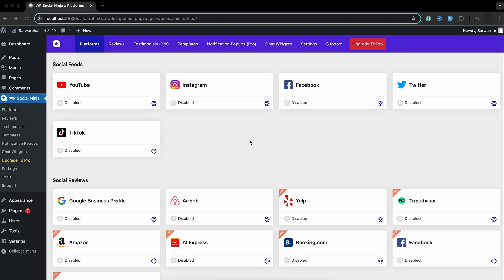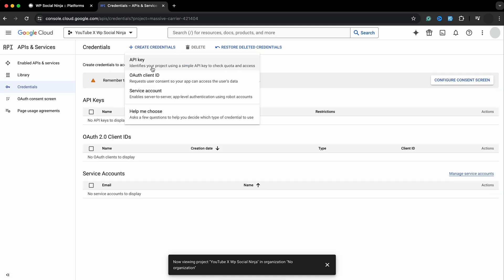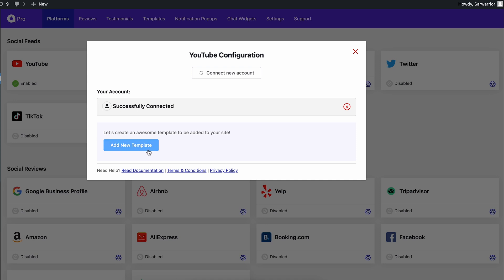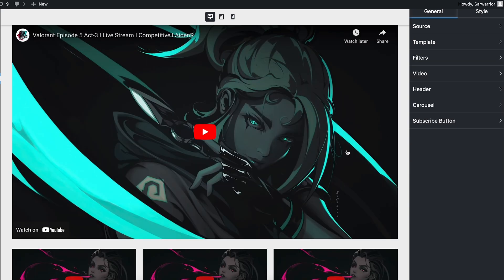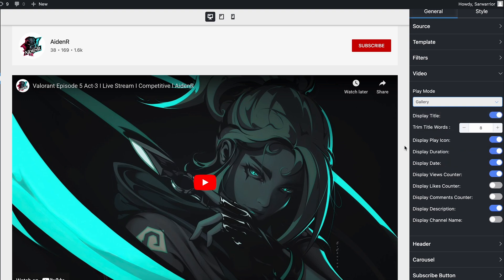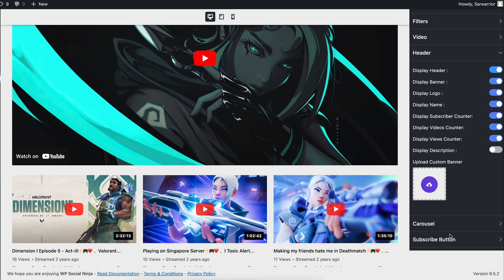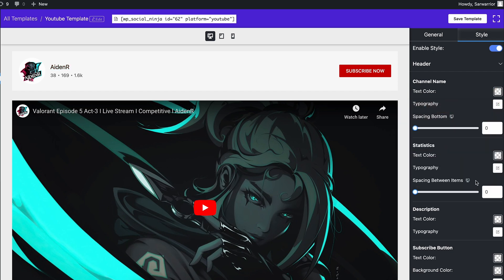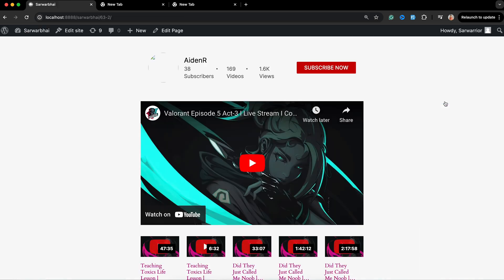How to Embed YouTube Live Stream on WordPress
Live-streaming on YouTube is a great way to engage with your audience. If you don’t know how to embed YouTube live stream on your WordPress site, you are missing out on this special feature to connect with a larger audience.

That was the story of the past! In this video, we are going to show you how you can embed your YouTube streaming with your WordPress site using WP Social Ninja.
It's a top-tier social media solution that lets you collaborate with 30+ social platforms, including YouTube.

To showcase your streaming all you need to connect your YouTube channel with WP Social Ninja and create your feed. As simple as it sounds.

Whether you are a pro or a newbie the easy process won’t let you leg behind with your live streaming. Watch this video till the end, experience the ease of interconnecting them, and start streaming right away.

So, grab WP Social Ninja now and if you have any suggestions or queries, the comment section is open for you.